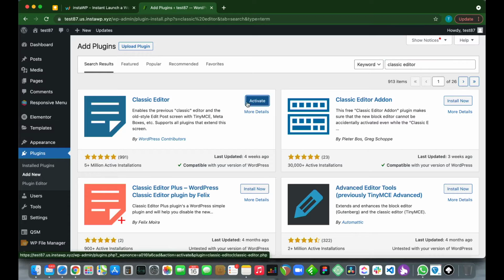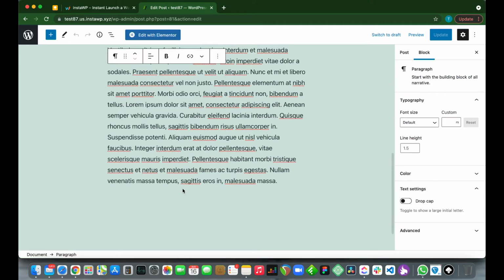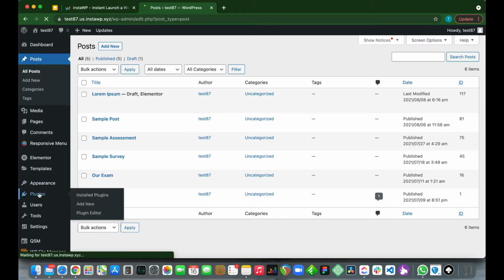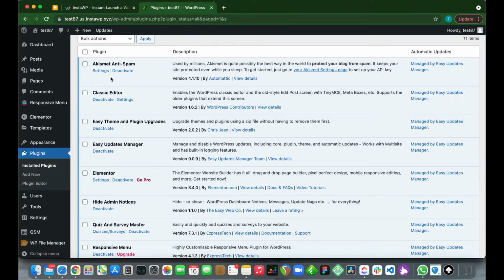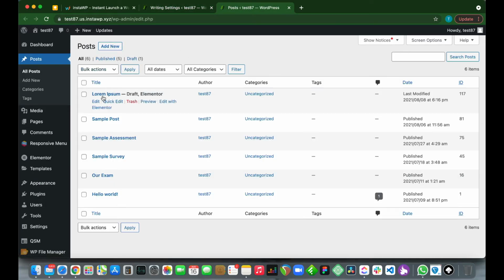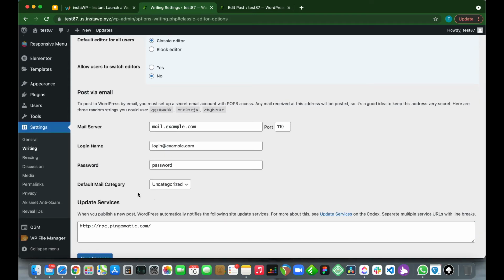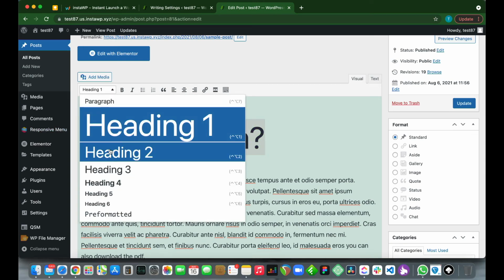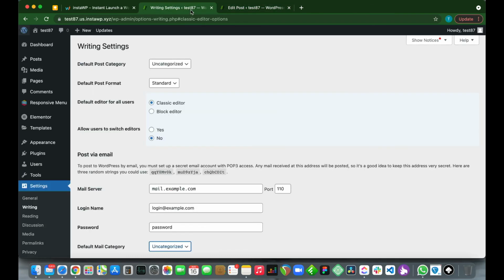How To Add Classic Editor In WordPress | WordPress Tutorials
Hello friends,

Today's WordPress Tutorials will learn "How To Add Classic Editor In WordPress" in an easy way.

Visit the link to refer to the steps in the video. Add it to your reading list/bookmarks to follow the step to add wordpress classic editor to your

Chapters:
00:00 Introduction
01:33 Add classic editor OR Install classic editor
02:06 Configure classic editor

That's it!
Now, you should be able to enable the classic editor as per your requirements.

Steps to Register in InstaWP:
1. Register into InstaWP and open Dashboard.
2. Click on Add New
3. A pop-up will come up and you select the "WP version", choose "PHP version". Finally, set a "custom website name" and then click on "create site"
4. Your website should show up in the Dashboard in less than 1 minute, then click on "Access Now", it'll redirect you to your WordPress Dashboard